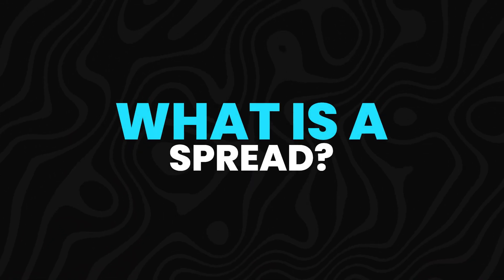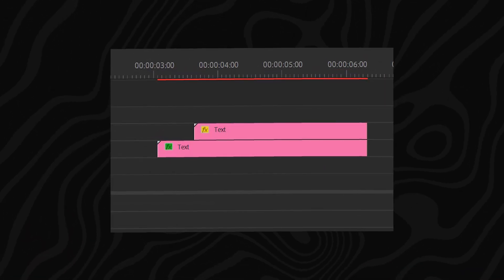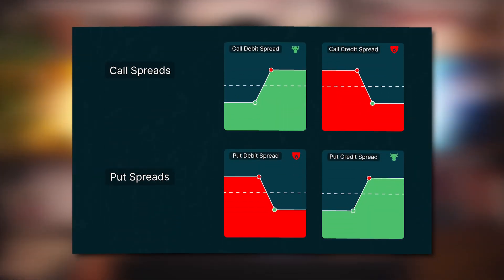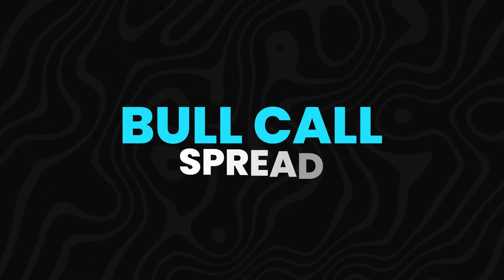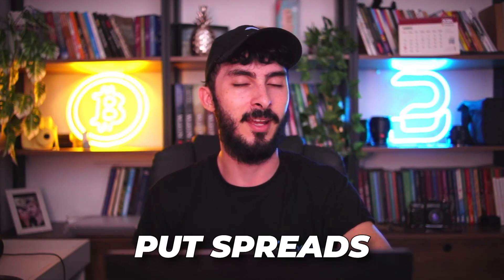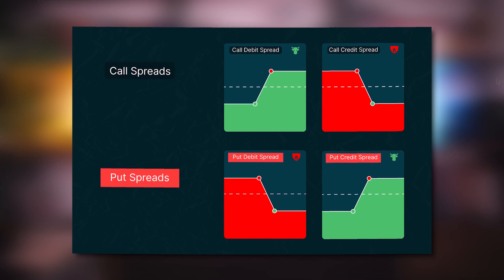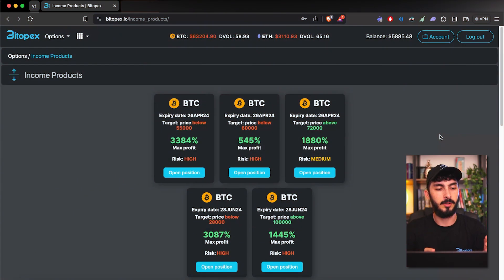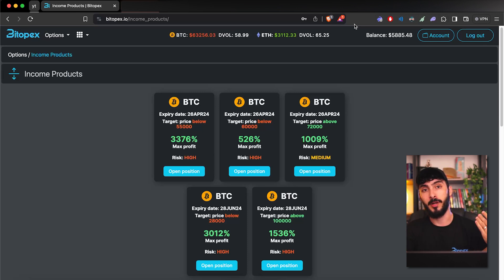What are Option Spreads | introduction to Options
Do NOT listen to any stranger on the internet without doing your research.
Be a Smart Farmer and stay safe!